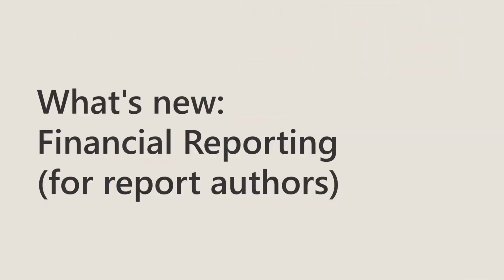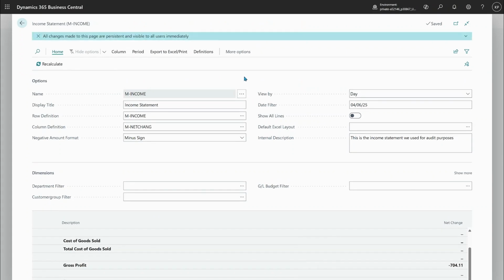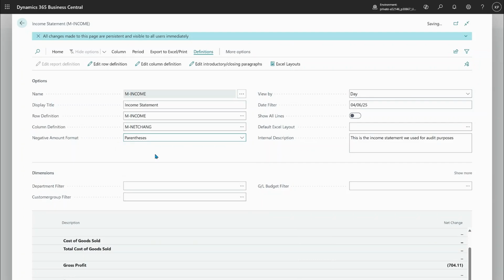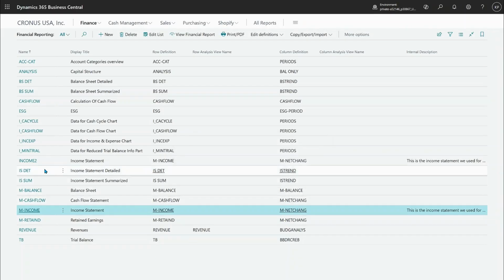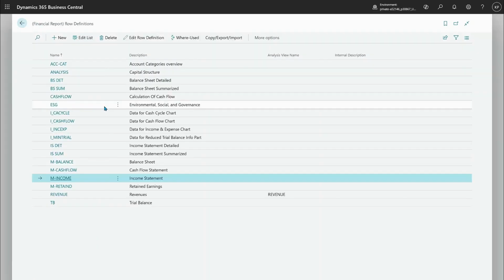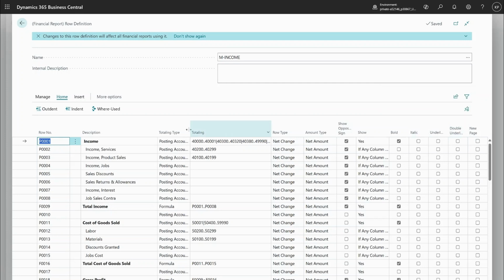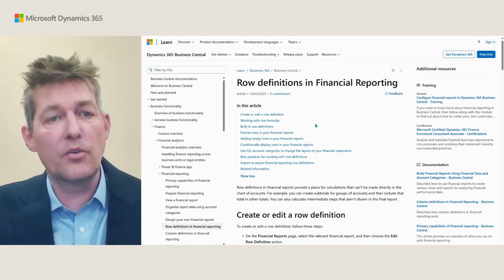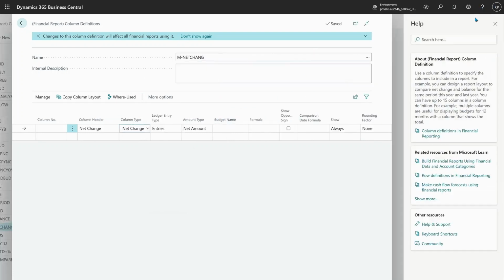Business Central 2025 Wave 1 - What's new: Financial reporting for report authors